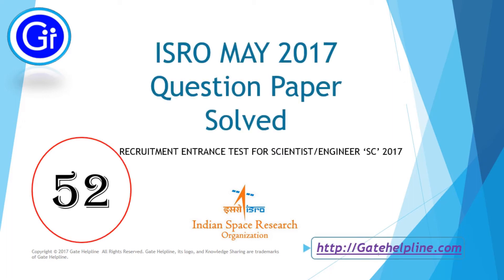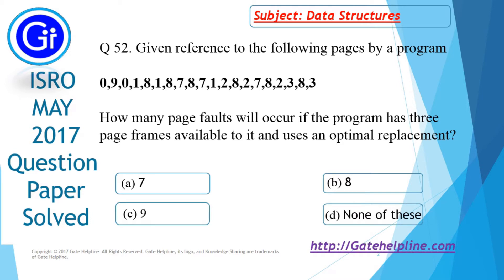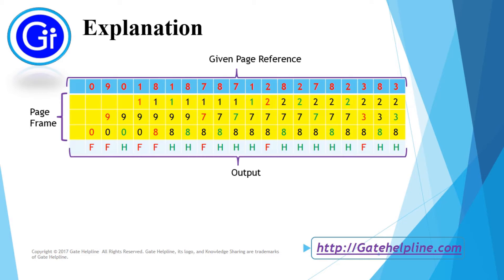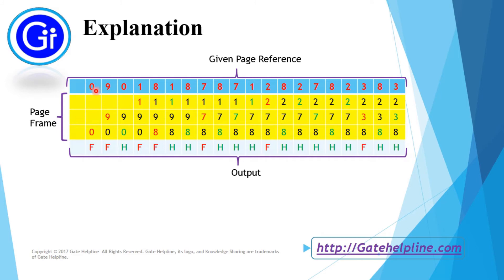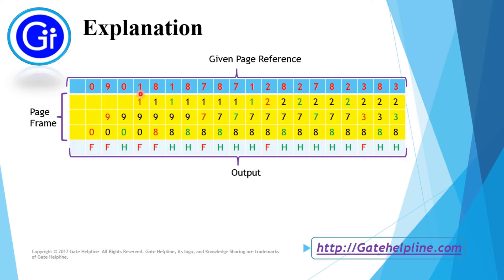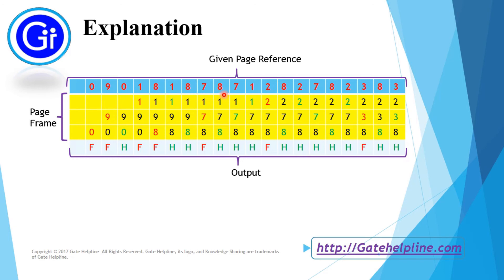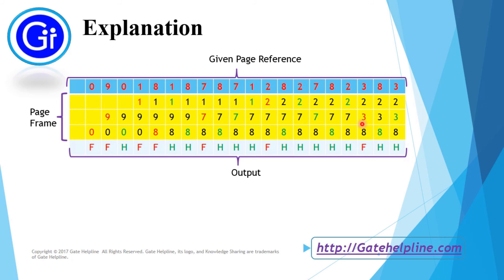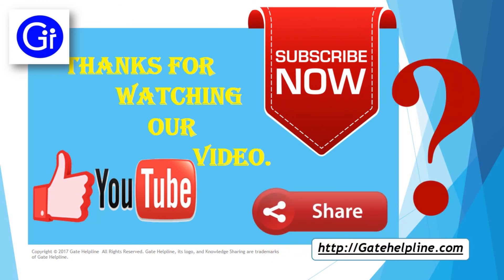ISRO MAY 2017 Q52. Given reference to the following pages 0,9,0,1,8,1,8,7,8,7,1,2,8,2,7,8,2,3,8,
ISRO May 2017 Question Paper Complete Solution - Operating System

Q 52. Given reference to the following pages by a program

How many page faults will occur if the program has three page frames available to it and uses an optimal replacement
(a) 7
(b) 8